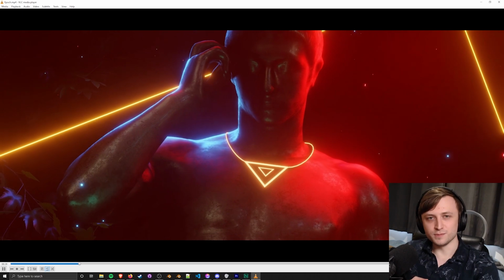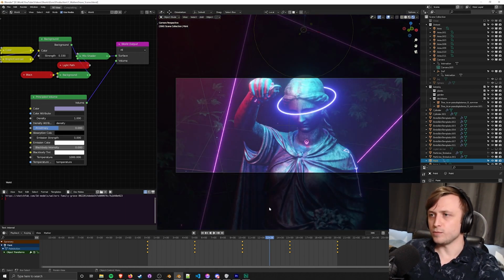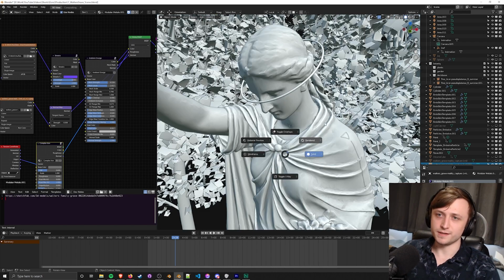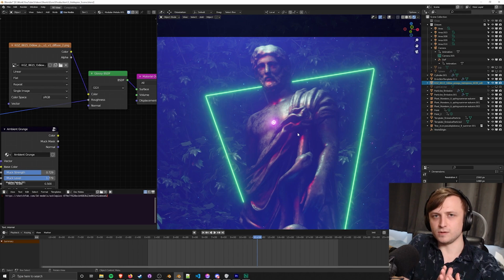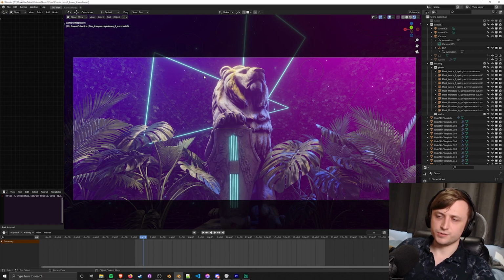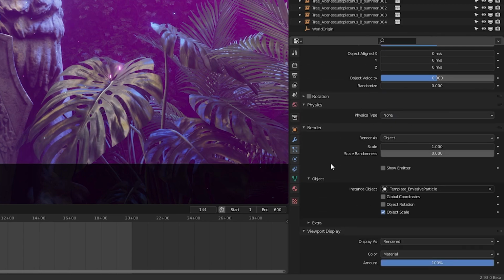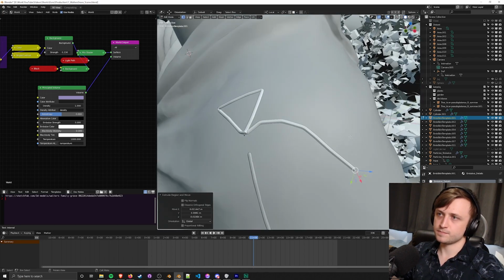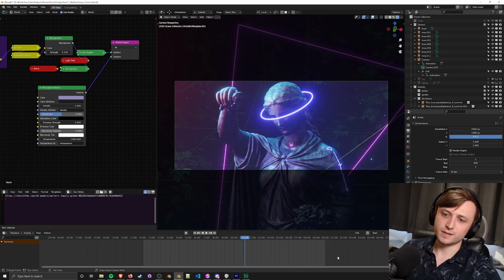Breakdown of My Animated Blender Short! (Epoch)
Providing a breakdown of my animated Blender short: Epoch.

00:00 - Intro and Inspiration
01:12 - File Structure
02:16 - Volumetrics
04:26 - Don't Forget Auto Keying
04:51 - Statue Material
07:39 - Emissive Geometry
08:54 - Lighting Tip
09:41 - Botaniq
10:39 - Particles
13:28 - Make Particle Systems Invisible
14:18 - More Emissive Details
15:31 - Image Sequences
16:49 - Render Settings
18:19 - Storage Space
19:23 - More to Say
20:35 - Closing Thoughts